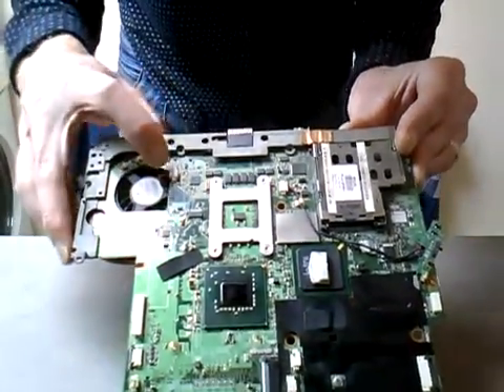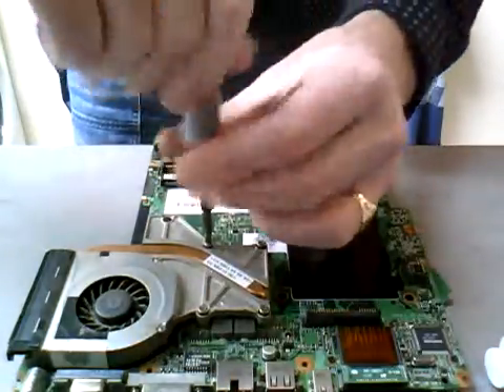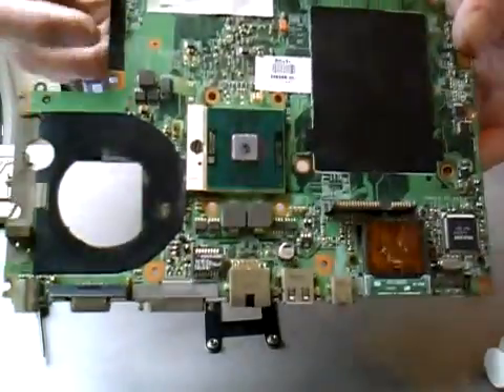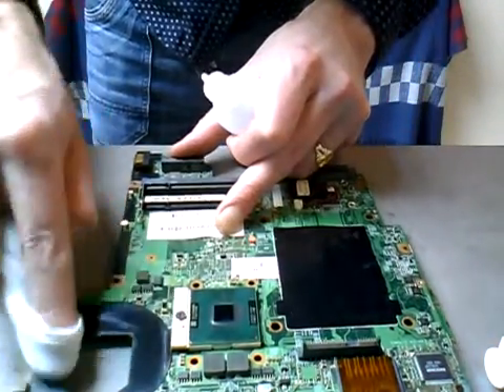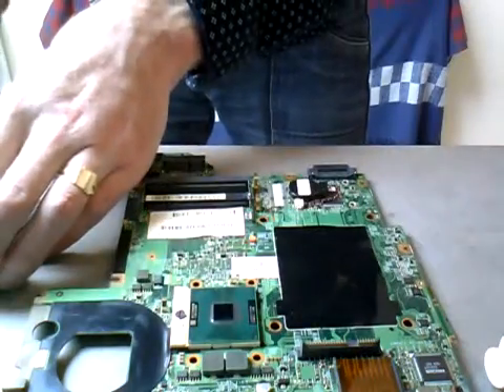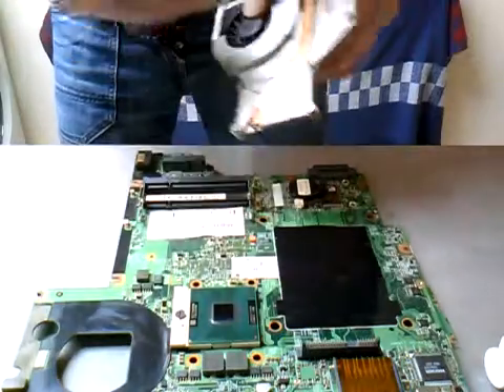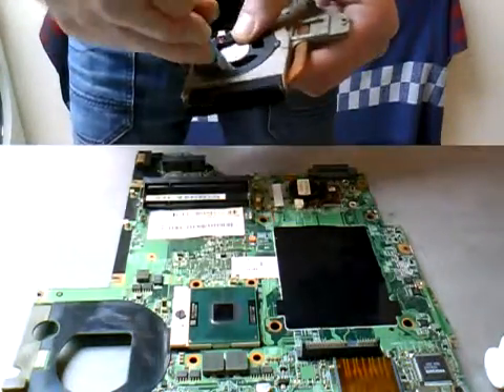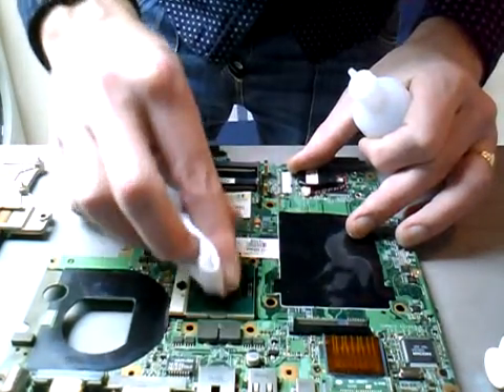How To Clean HP Pavilion DV2000 Laptop Fan & Apply Silver Themal Compound To CPU Part 3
These short videos will show you how to clean a HP Pavilion dv2000 laptop fan, and apply silver thermal compound to the CPU, to replace the stock compound that comes with laptops. By doing this mod your laptop will run cooler and faster. Please see other disassembly videos on how to take the laptop apart, posted by others on You Tube.

I am not a professional repair person. These videos are aimed at giving you an insight on how easy it is to do this yourself with care and patience.